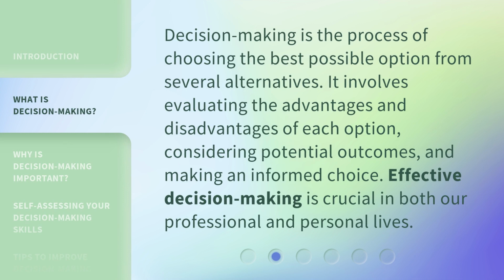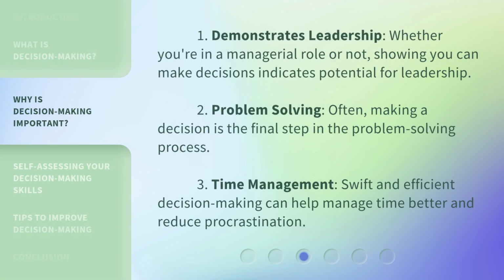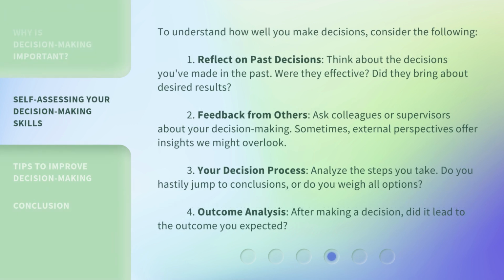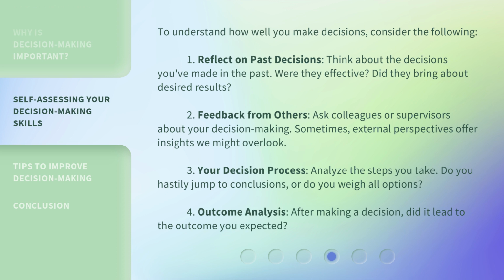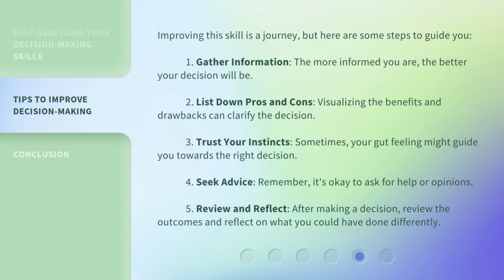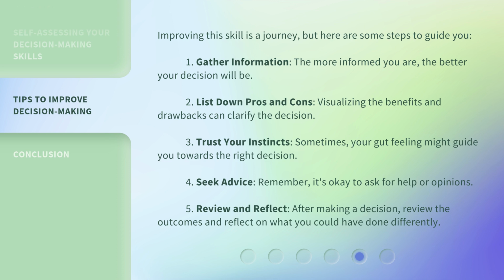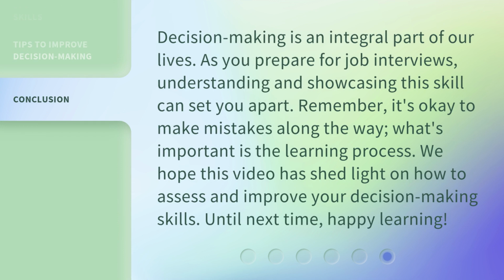Mastering Decision-Making Skills: A Deep Dive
Mastering Decision-Making Skills: Unleash Your Potential • Learn how to make informed decisions and unleash your potential with this deep dive into mastering decision-making skills. Discover the importance of decision-making in leadership, problem-solving, and time management. Assess your own decision-making skills and gain valuable insights to improve and achieve desired outcomes.

00:00 • Introduction - Mastering Decision-Making Skills: A Deep Dive
00:32 • What is Decision-Making?
00:56 • Why is Decision-Making Important?
01:26 • Self-Assessing Your Decision-Making Skills
02:13 • Tips to Improve Decision-Making